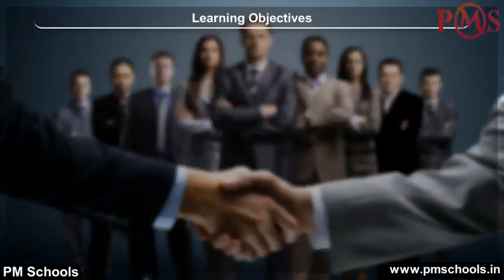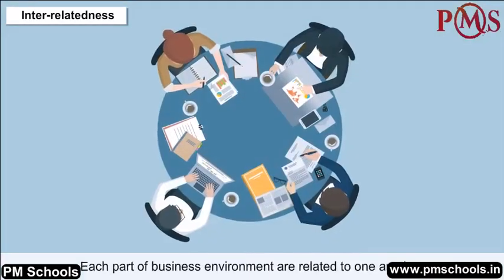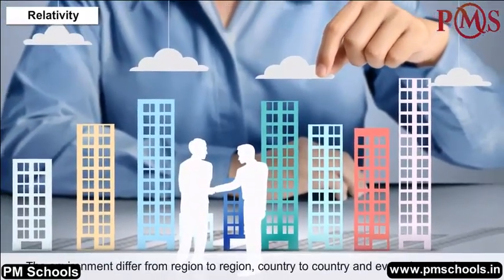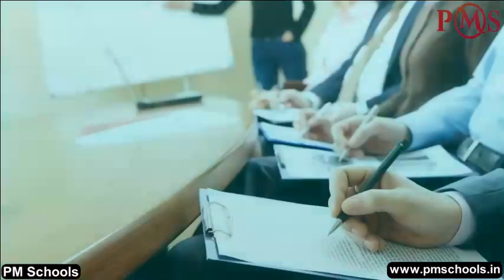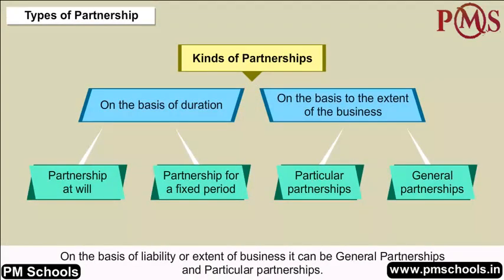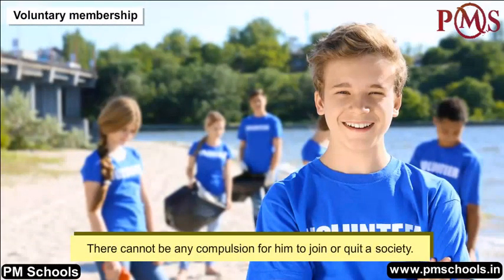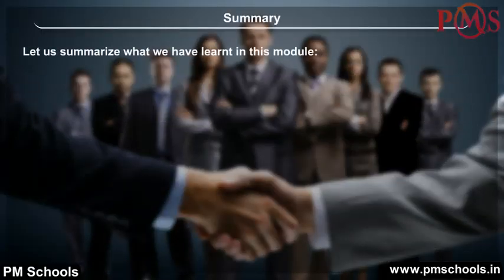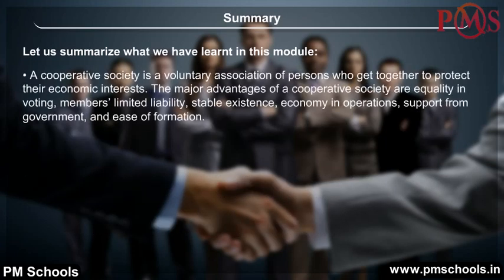NCERT|CBSE Class-11BusinessStudies| FormsOfBusinessOrganization |Animation in english|easy and Fun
NCERT/CBSE Class 11th Business Studies s Animation video in English by PMSchools|easy and fun

Welcome to PMSchools. In this video, we will cover Class 11th  Business Studies  on Forms Of Business Organization through the best quality animated video lesson in the English language. We provide fun and easy animated videos for clear and comprehensive explanations of NCERT/CBSE chapters for Class KG to 12. We have made a different play list for different classes and subjects. All the chapters of a particular subject is listed in the playlist. Whether you're a student struggling with topics or a parent helping your child with homework, our videos will guide you through each step of the process, providing helpful tips and tricks along the way.